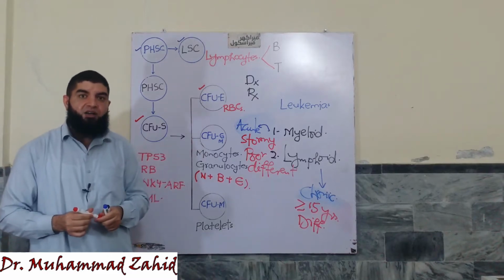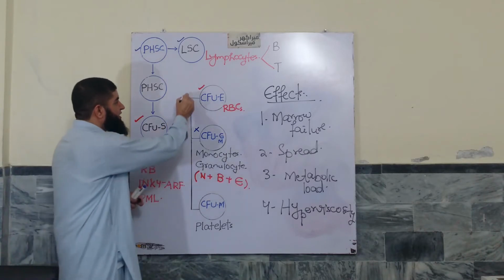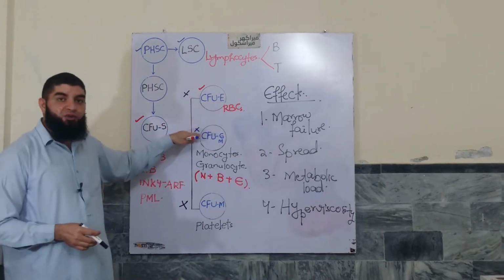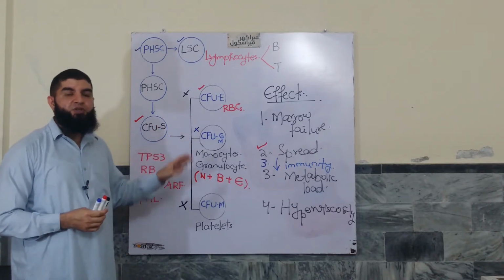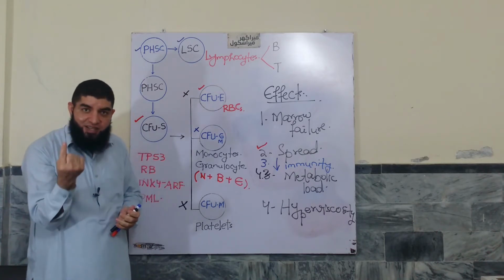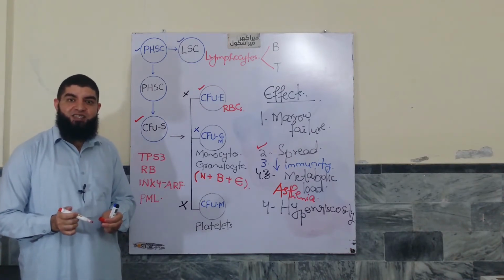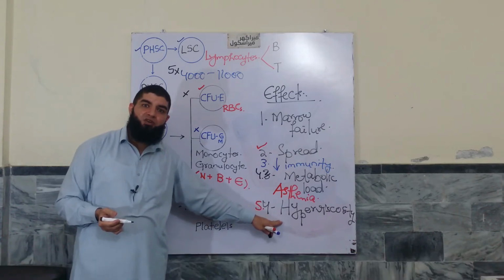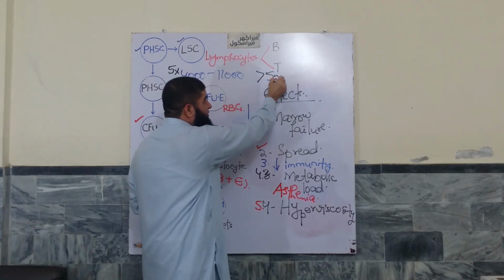Leukemia (part 2): Pathophysiologic effects of leukemia on the body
physiology online
This is the second part of the video lecture on pathophysiologic effects of leukemia on the body.

The first part of this video lecture provides an overview of leukemia including discussion on hematopoietic stem cells as precursor of circulating blood cells, the role of errors/mutations of stem cells proliferation in the genesis of leukemia and the major types of leukemia. Find a link to the first part of the lecture here.